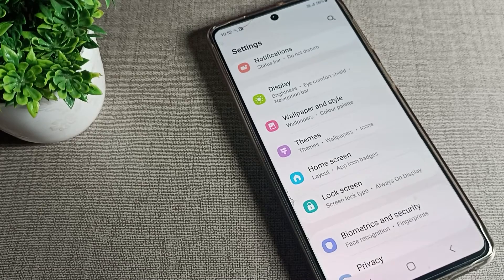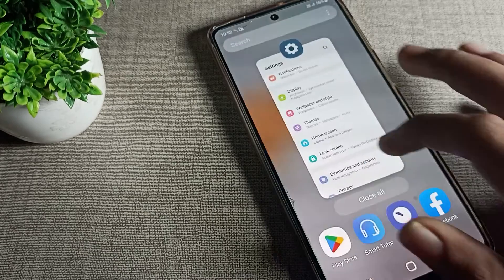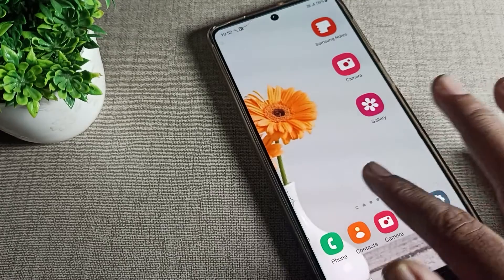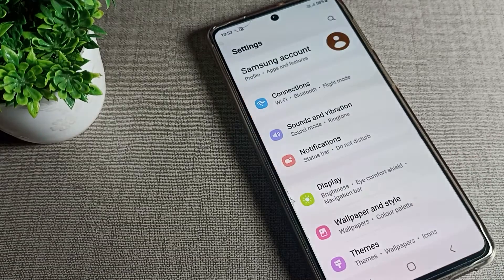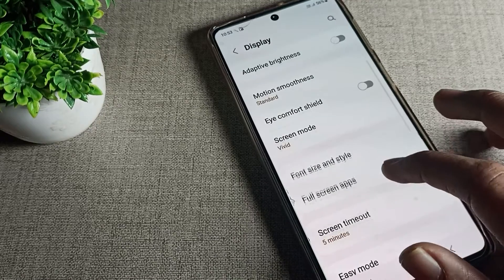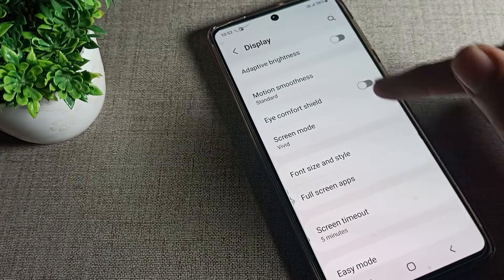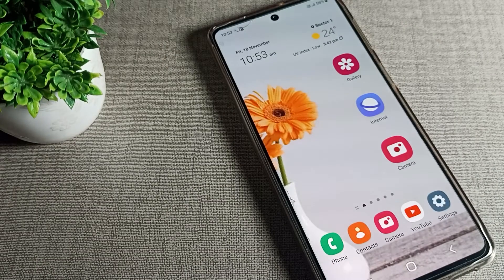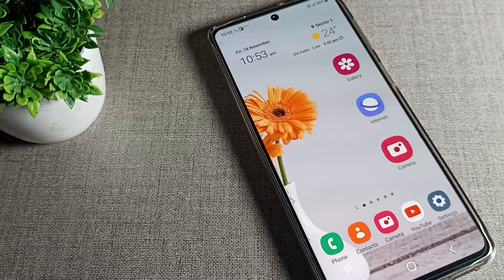Bold Font off in Samsung galaxy A52s 5g, how to turn off bold font